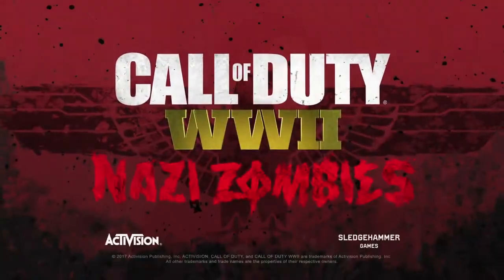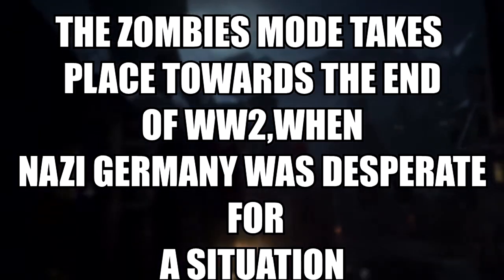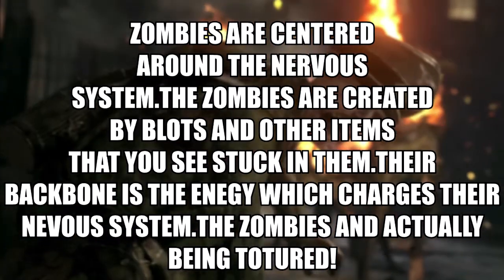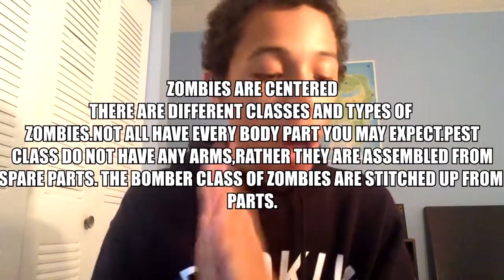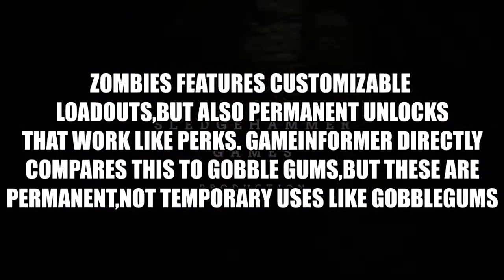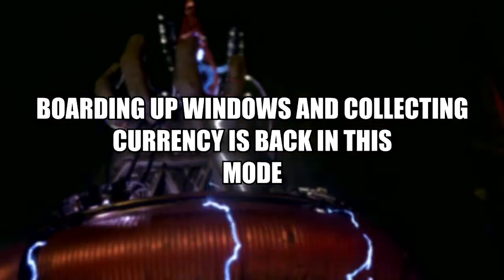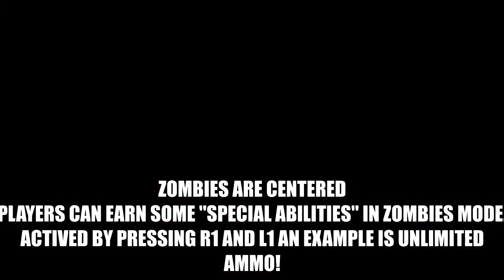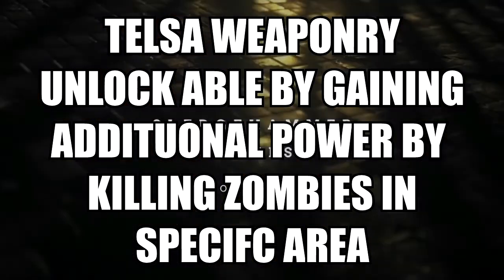NEW GAMEINFORMER WW2 GAMEPLAY INFO!!! Call Of Duty WW2 Zombies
▶NEW WW2 ZOMBIES GAMEPLAY INFO let me know what you guys think about this. Gameinformer for WW2 comes out some were in September check back at my channel for more info like this one :)

▶ARMADA'S INSTAGRAM!